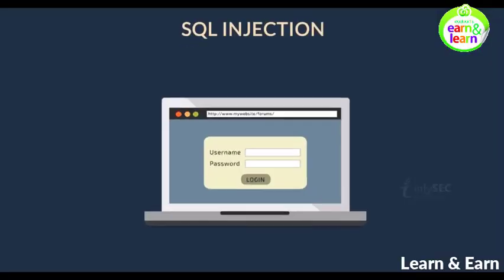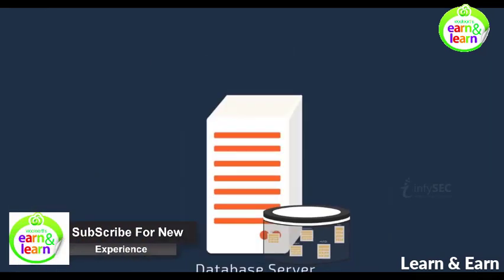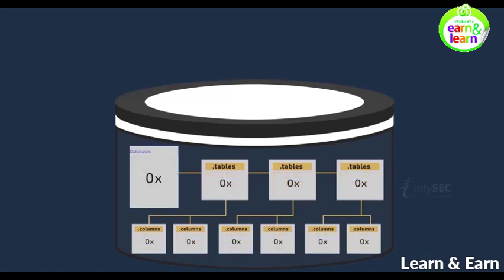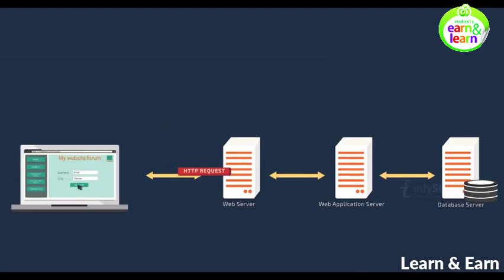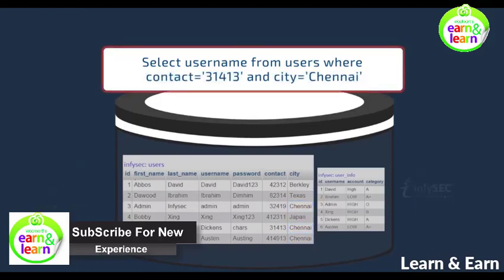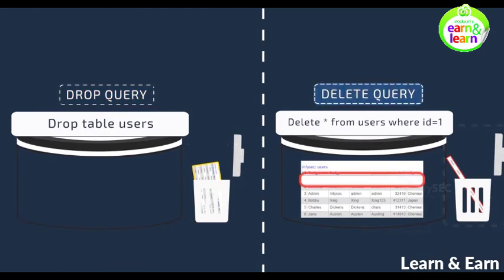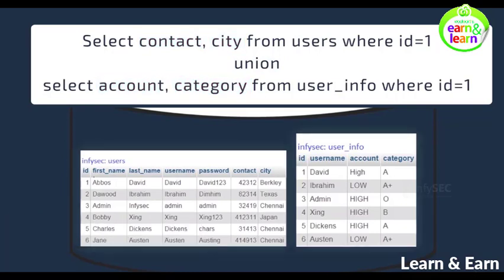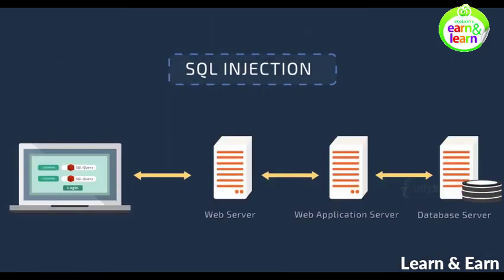Ethical Hacking Course || Learn SQL Hacking Basics || Step By Step Tube University Videos tutorial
Ethical Hacking Course || Learn SQL Hacking  Basics || Step By Step Videos tutorial

Tube University Videos tutorial
Ethical Hacking Tutorial,
Ethical Hacking Courses,
The Complete Ethical Hacking Course: Beginner to Advanced,
How much money does an ethical hacker make?
Free Ethical Hacking Tutorials: Course for Beginners
What do you mean by the ethical hacker?
What is the use of ethical hacking?
What is a certified ethical hacker?
What is a gray hat hacker?
What are the different types of hackers?
What is the white hat hacker?
ethical hacking online course,